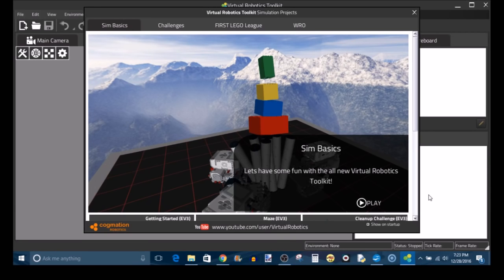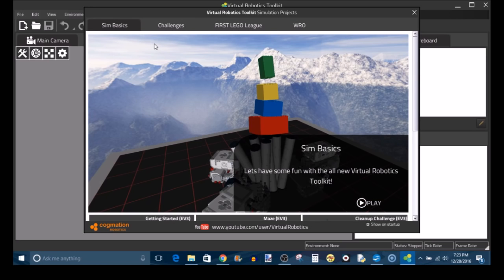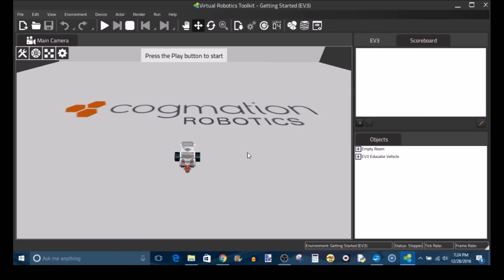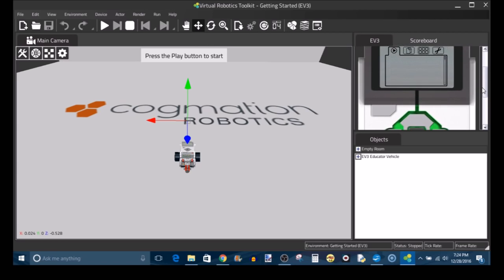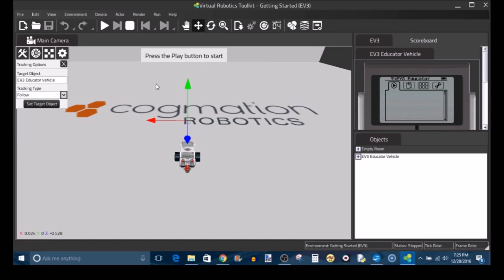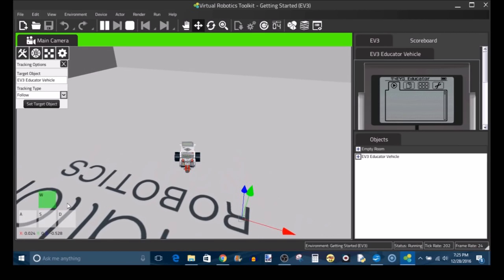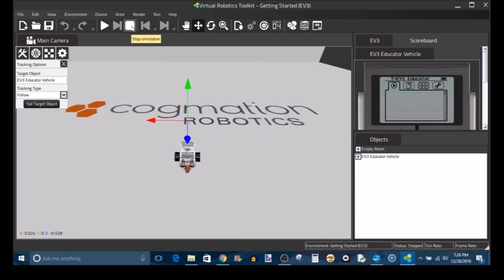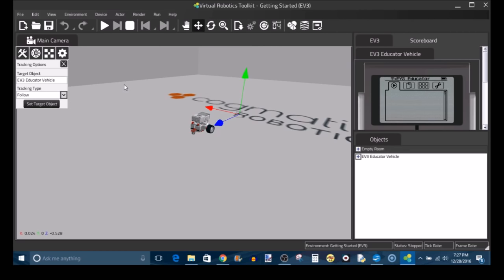Drive your First Virtual Robot - Getting Started with the Virtual Robotics Toolkit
This week, I teach you how to start up your Virtual Robotics Toolkit for the first time and get started with driving your very first virtual robot! You will also learn some of the features of the simulator that are necessary to get started.

The Virtual Robotics Toolkit (VRT) is a robotics simulation software made by Cogmation robotics, and allows you to prototype an EV3/NXT creation without the need for a physical robot, offering a cost-effective alternative. If you are interested in learning more, check it out on the Cogmation